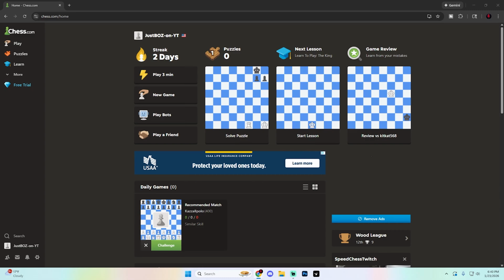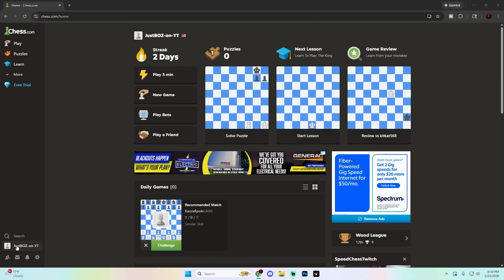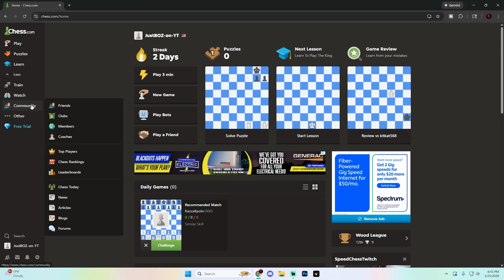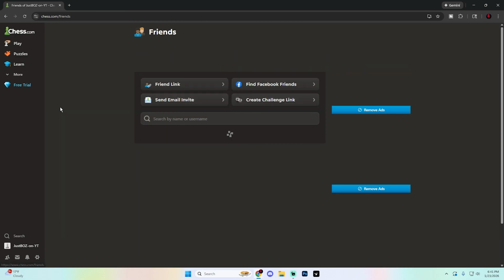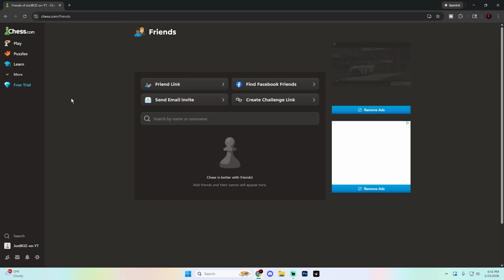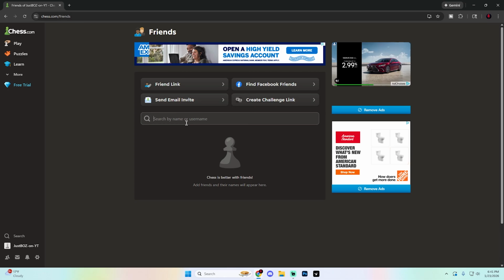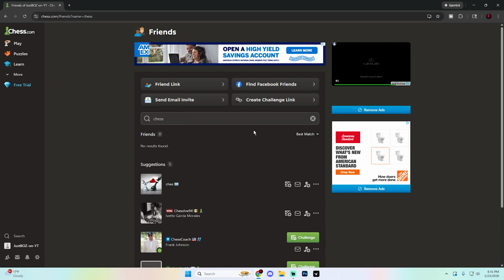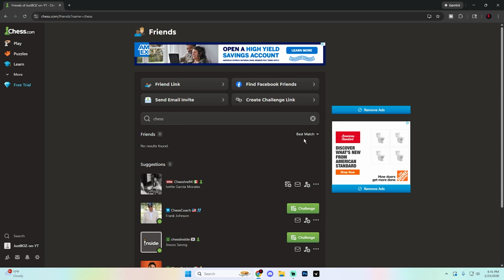How To Send Messages On Chess.com (PC & Mobile) - Full Guide